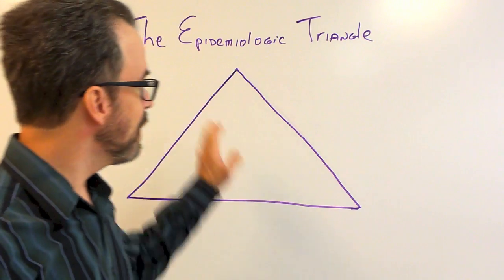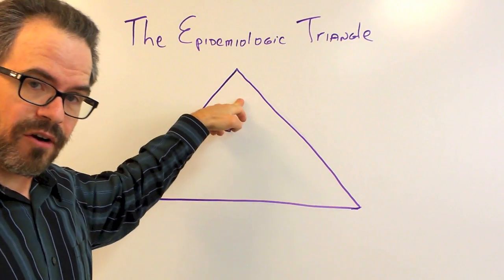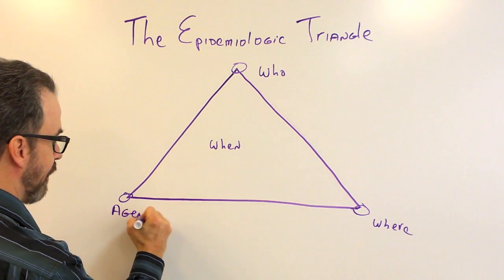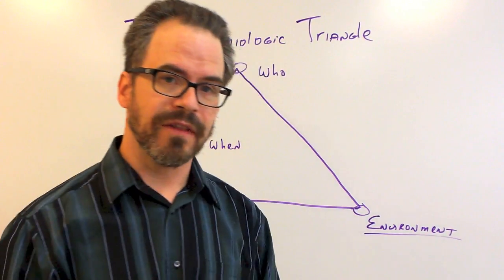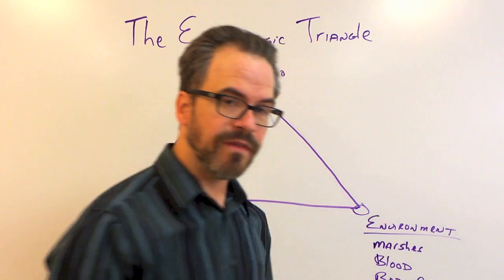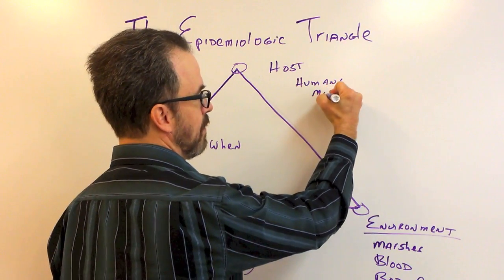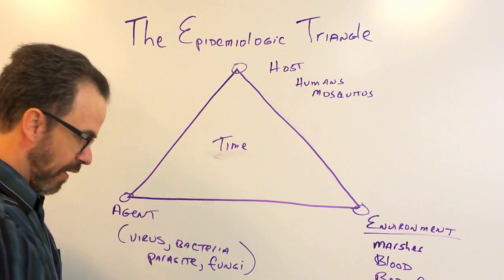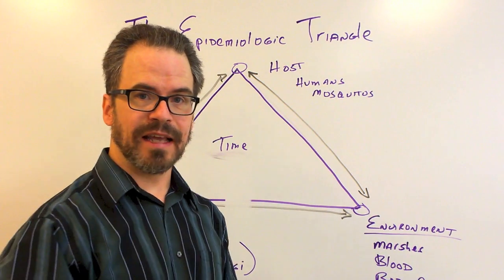The Epidemiologic Triangle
This is small lecture on the Epidemiologic Triangle that I made for my Epidemiology Class.